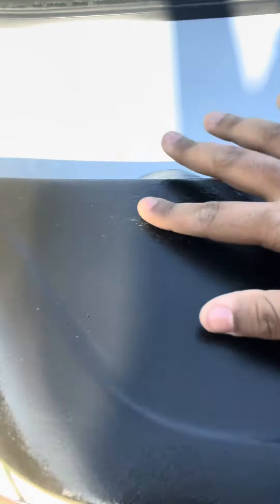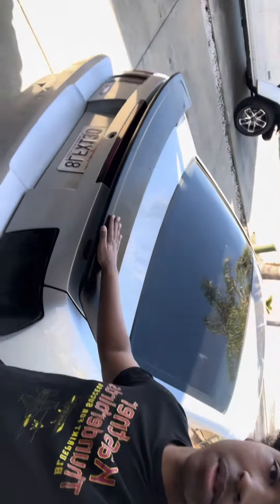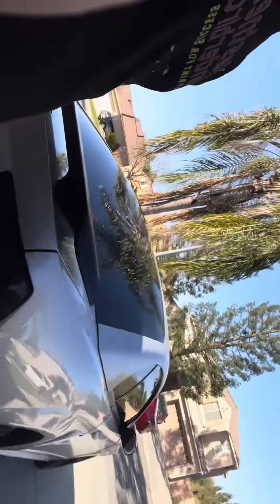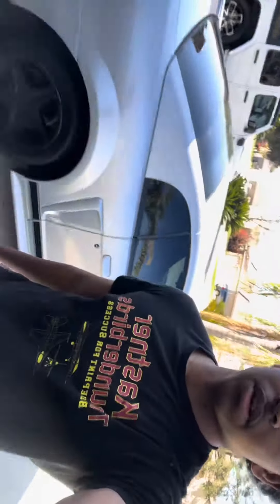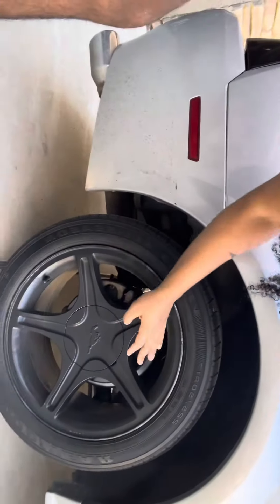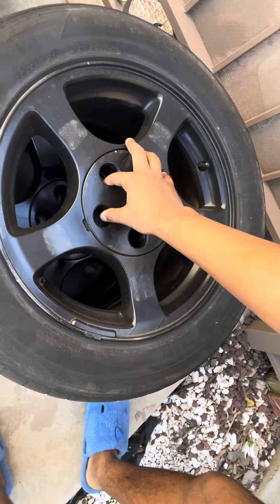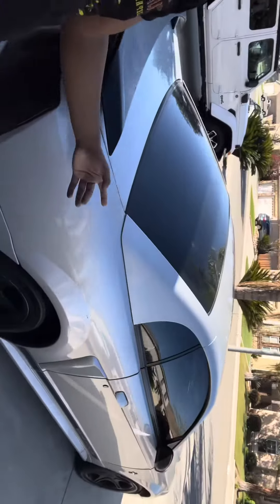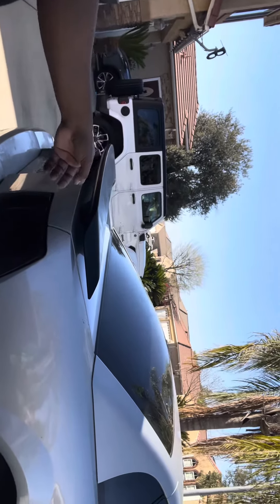Spray Painting My Car Black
_+=80d262iOQIQ&_r=1

igsh=cWluY2hwOHA2N3|5&utm_source=qr